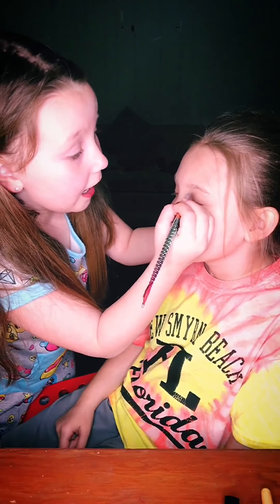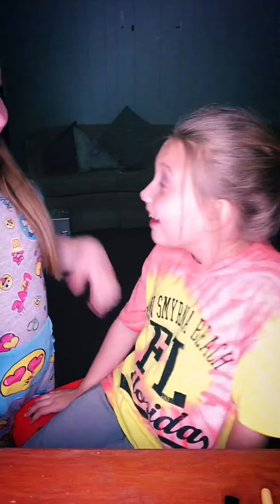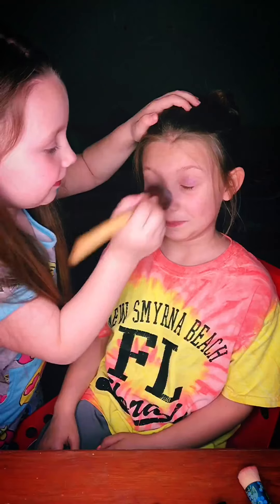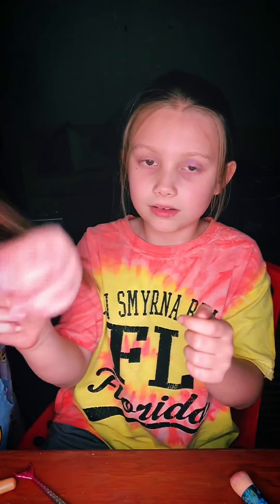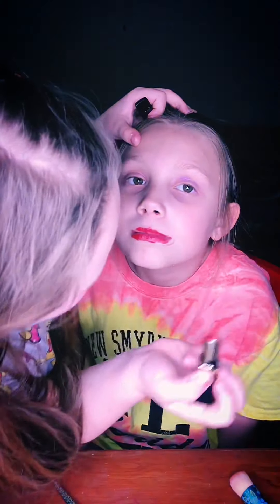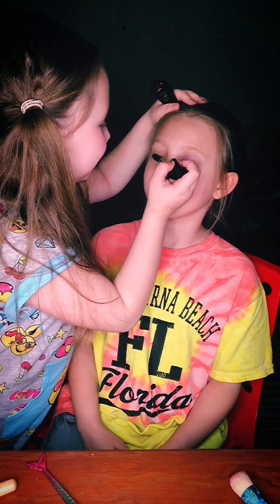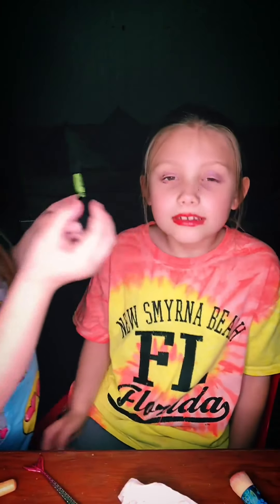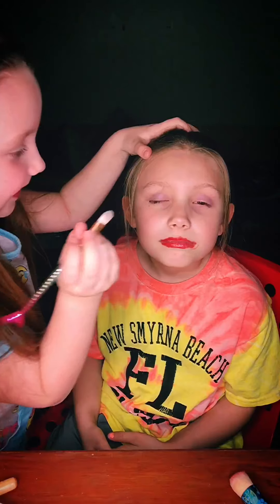Sisters crazy MAKEUP video! 💖